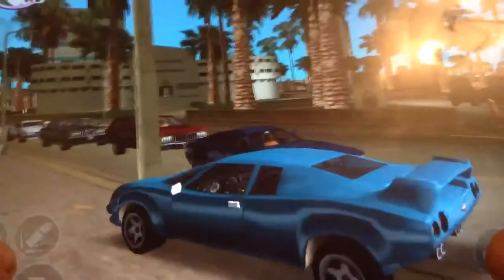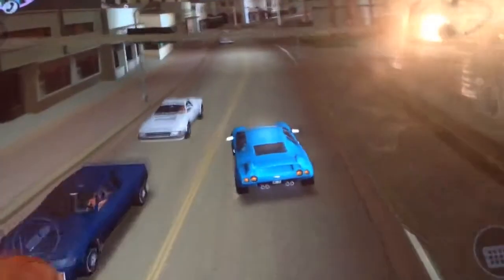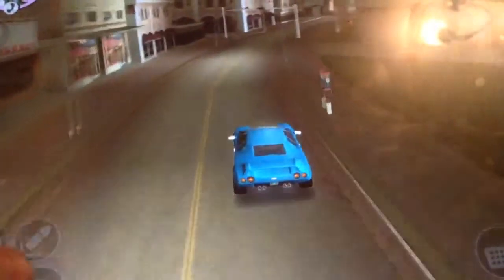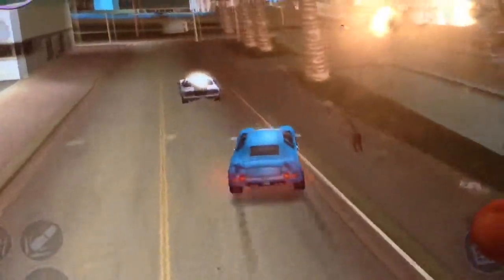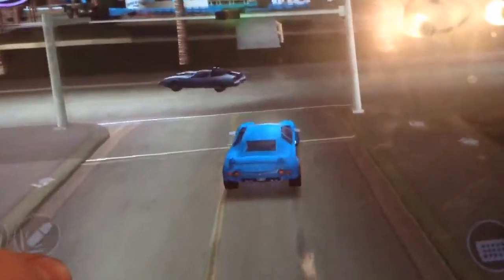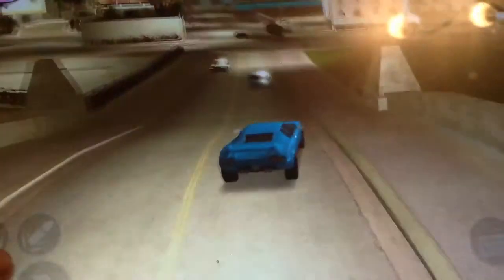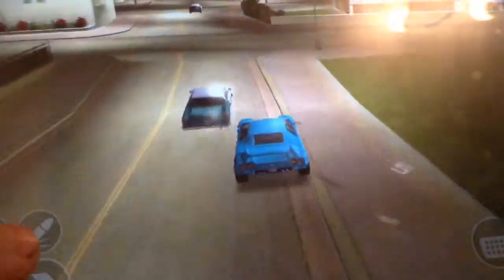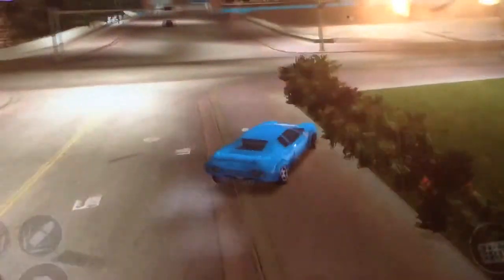Gta VC were to find a Lamborghini and a limo